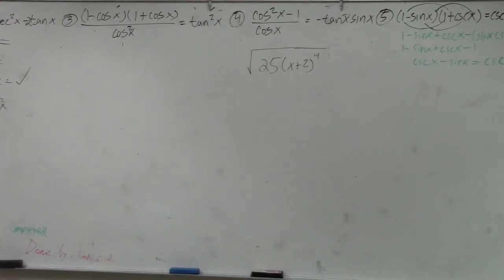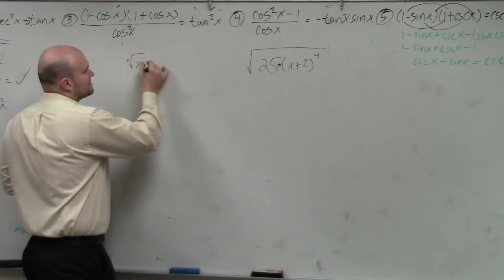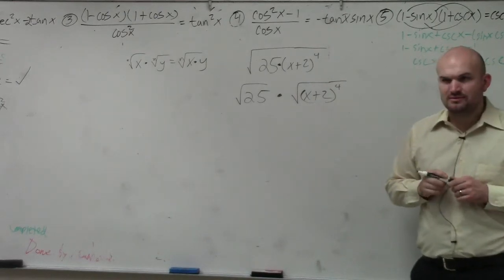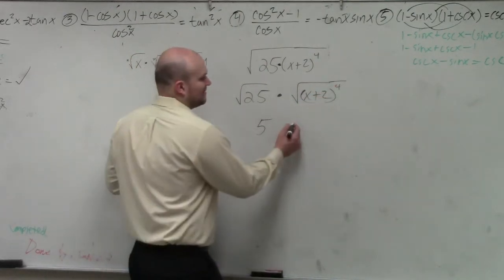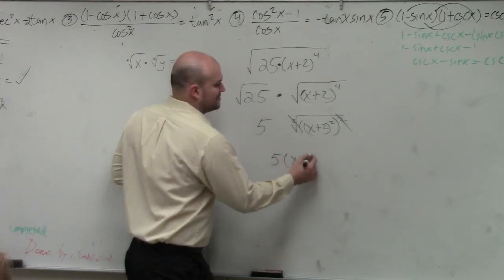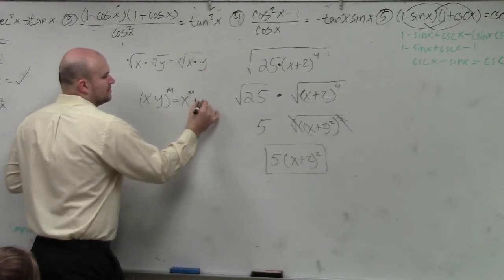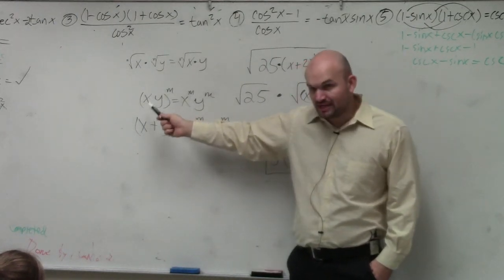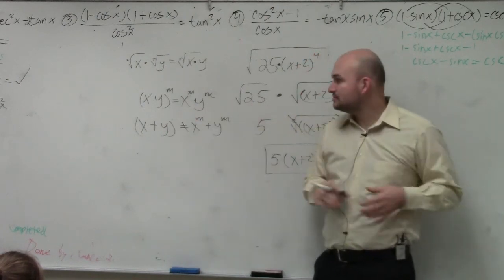How to simplify the square root of an expression with a binomial part of the radicand